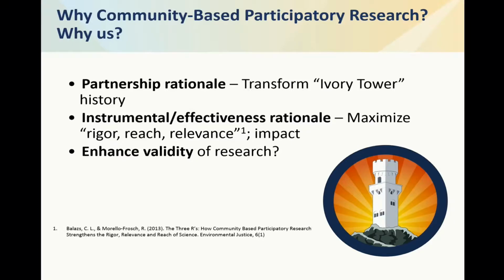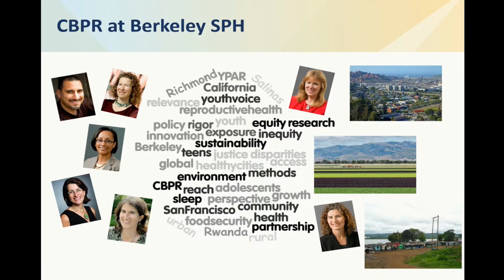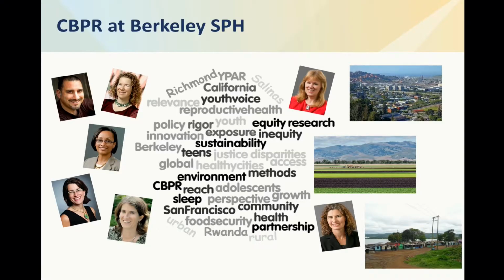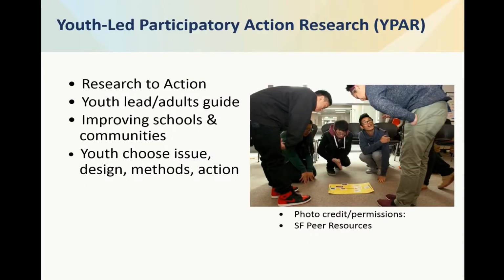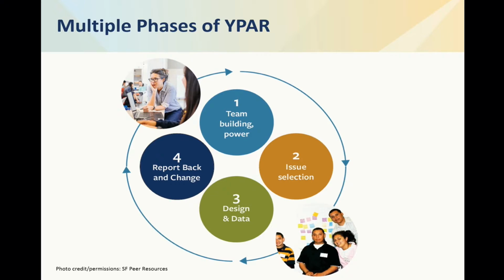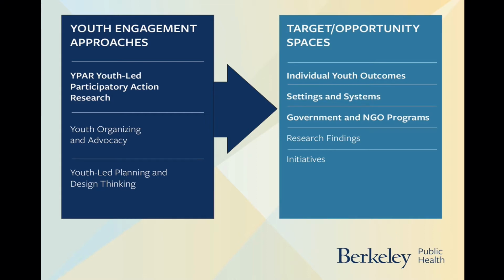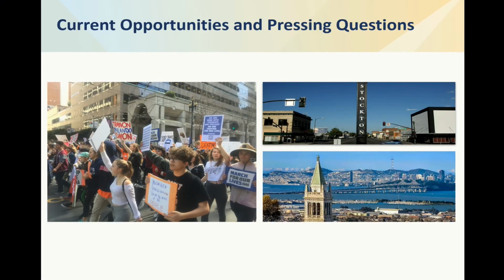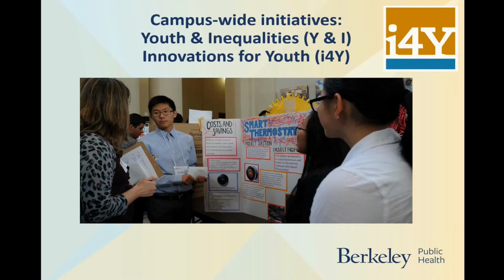Research with communities and youth to improve health and wellbeing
As part of the UC Berkeley School of Public Health's weekend-long 75th-anniversary celebration, Emily Ozer, Professor of Community Health Sciences with DrPH candidate Vicky Gomez, presented research during the School's Research Showcase on April 21 in Banatao Auditorium.